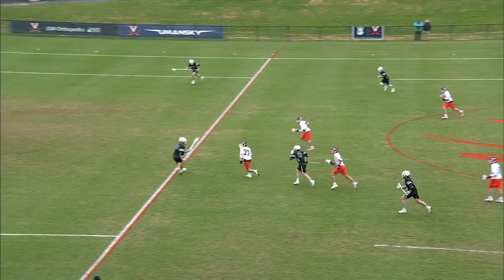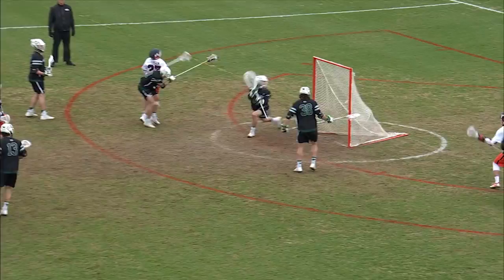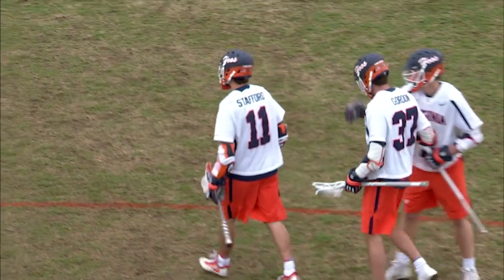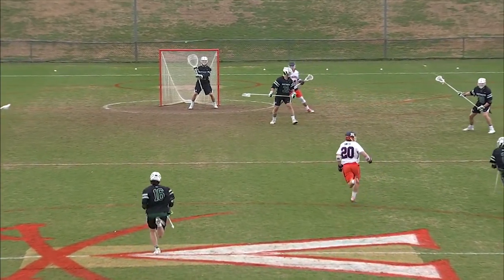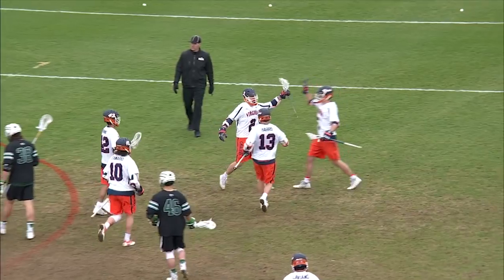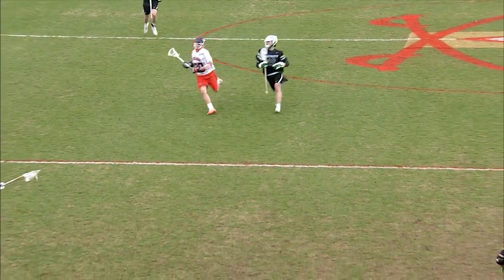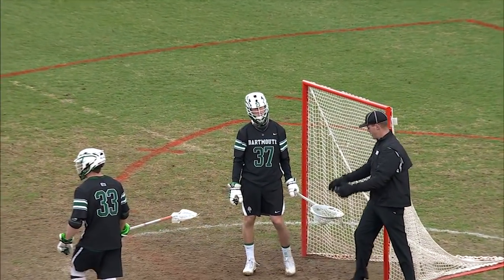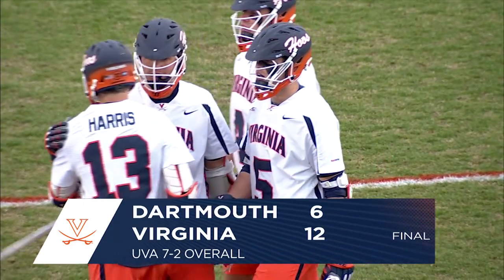MEN'S LACROSSE - Dartmouth Highlights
#10 Virginia cruises past Dartmouth, 12-6.